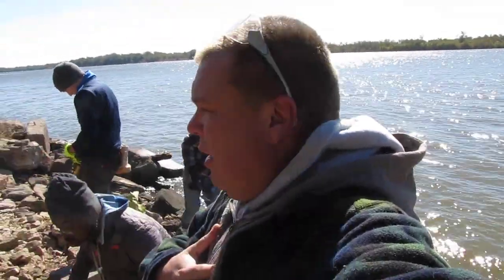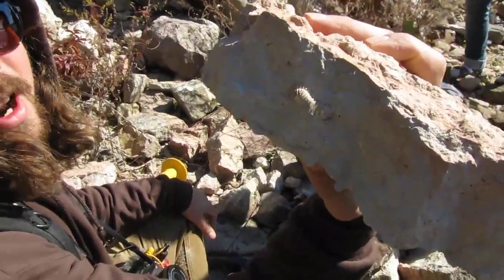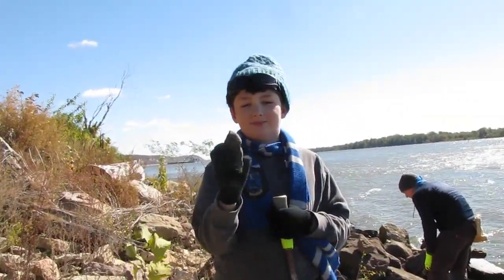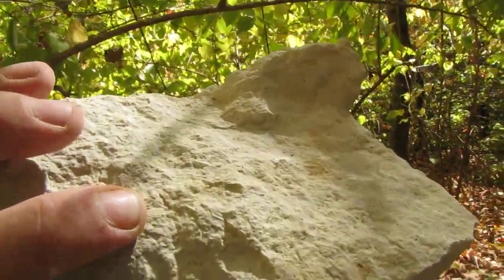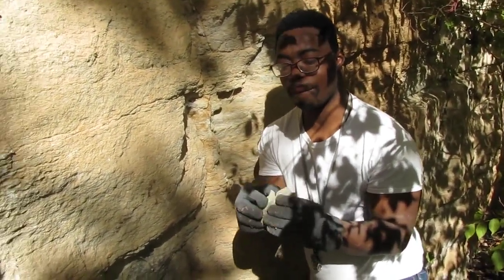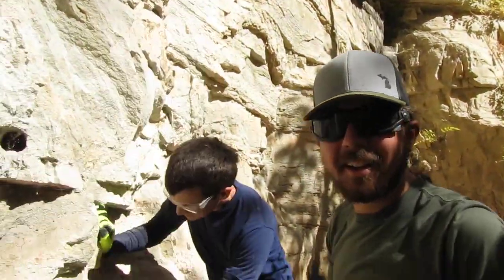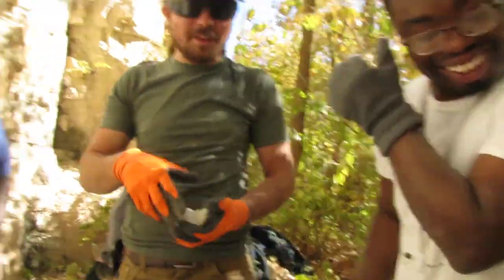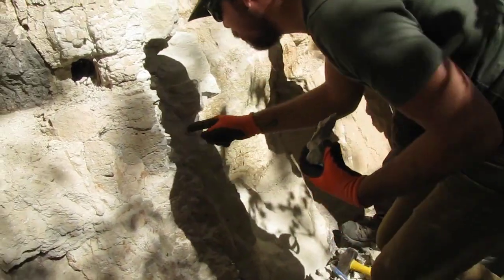Trilobite hunt with Paleo 101 , Dustin Finds Rocks and WildKyle .... And others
Went and found some doozies of some trilobites with Cam
WildKyle , Dustin Finds Rocks (and his son) and my good friend Asa
( no YouTube but super cool and wicked smart  guy )
Give their channels some love and lets get on this FossilHunt